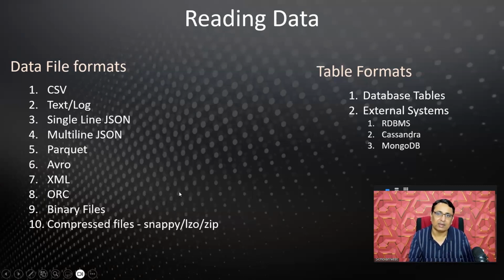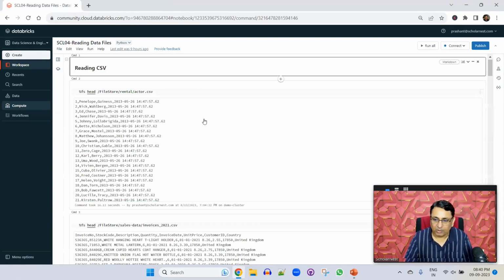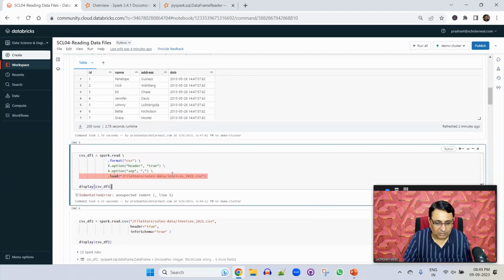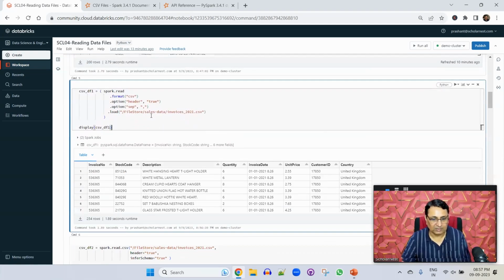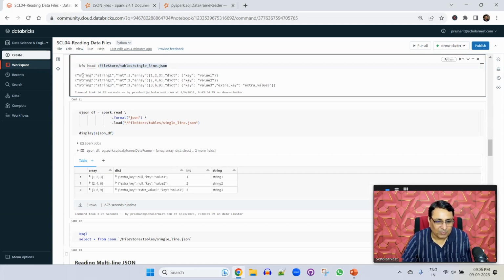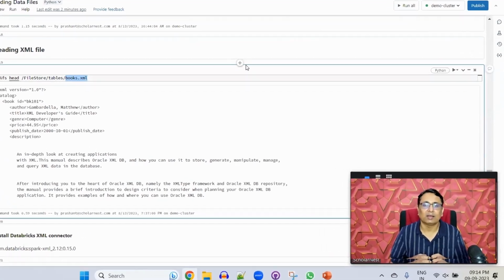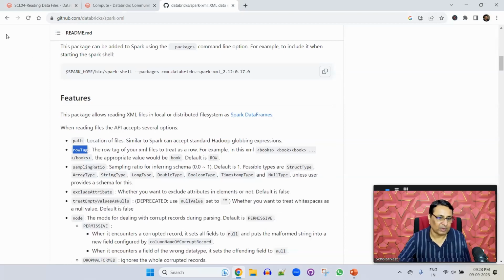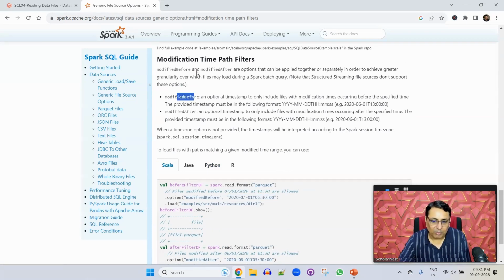Apache Spark Tutorial— How to Read Data Using Spark | DataFrame Reader | External Data | XML Reader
We are also available on Udemy Platform